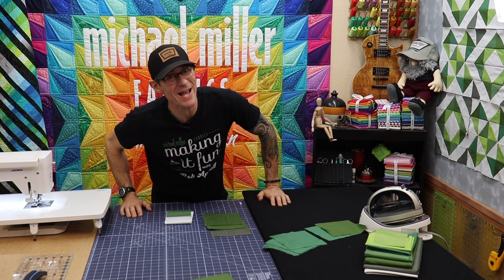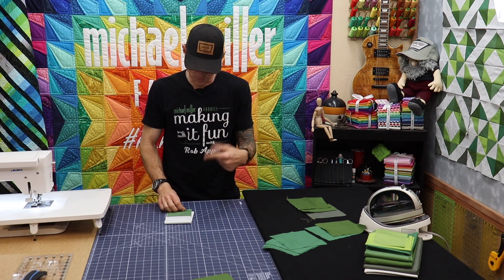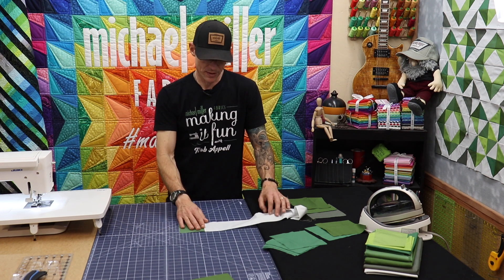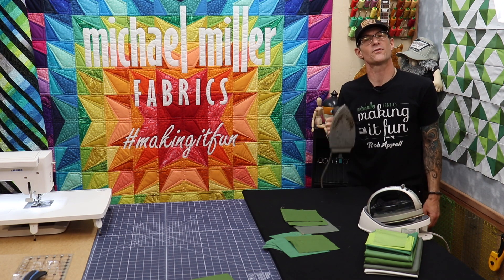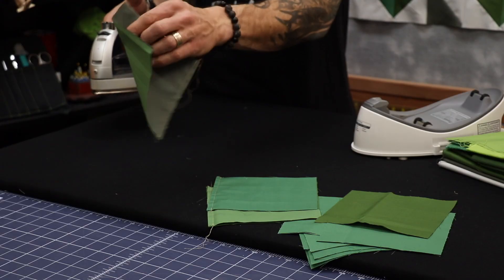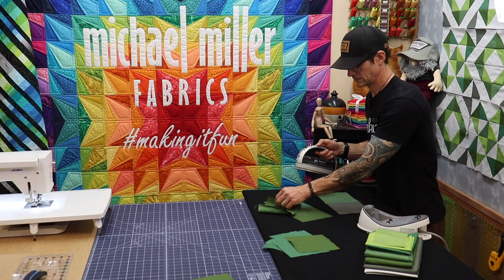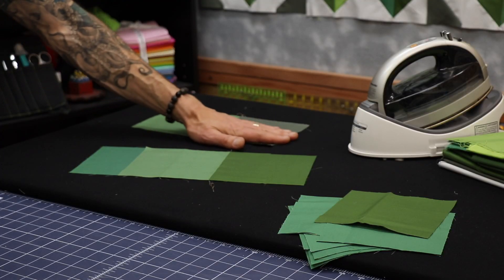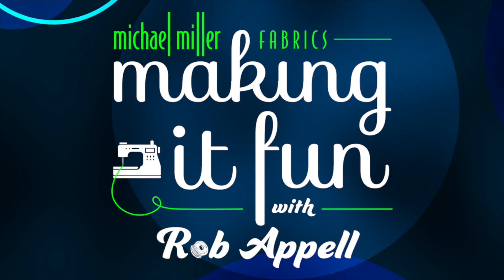Quilting 101 #3 Pressing - Michael Miller Fabrics' Making it Fun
Rob Appell breaks down Quilting Basics into a step by step process. Learn the basics of patchwork quilting in these fun and easy lessons.